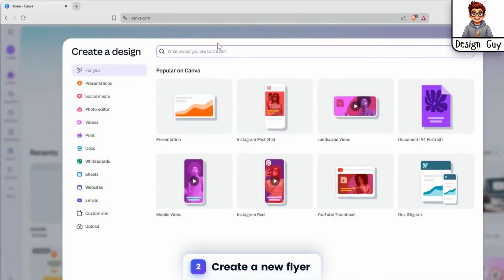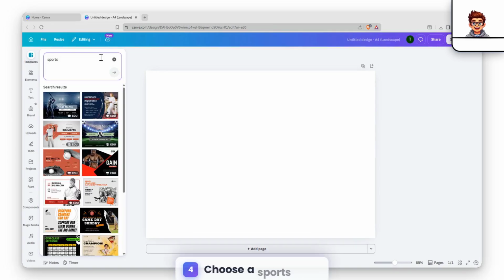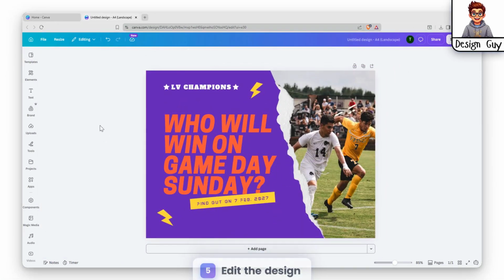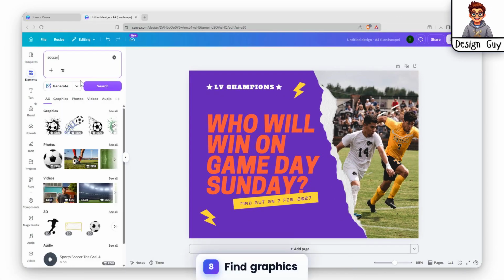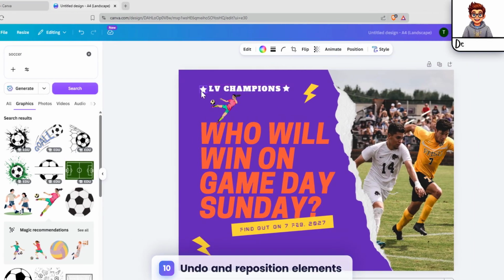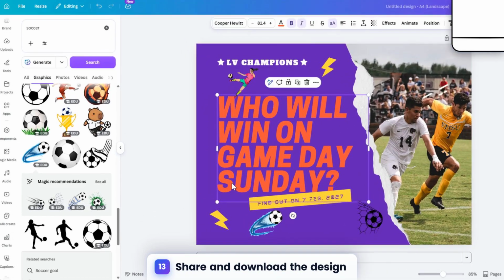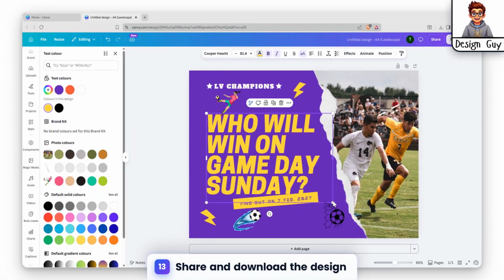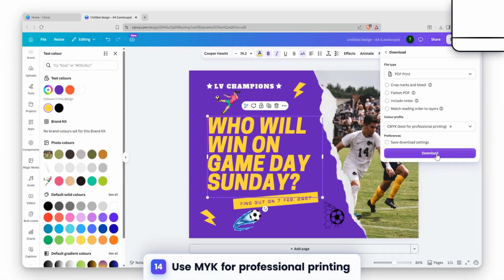How to Design a Sport Flyer in Canva [2026] [Step-by-Step]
Learn how to create a professional sport flyer in Canva with this easy-to-follow guide. Whether you're promoting a soccer game or any sports event, this Canva flyer design tutorial will help you customize templates, add graphics, and prepare your design for print. Discover how to select and edit flyers, incorporate soccer elements, and export your final artwork in high-quality PDF format with CMYK color settings for professional printing.

What you'll learn:
- How to create a new flyer project in Canva
- Selecting sports-specific flyer templates
- Customizing flyer elements and adding soccer graphics
- Undoing and repositioning elements for perfect layout
- Exporting and downloading your design with CMYK for print

Step-by-step guide:
1. Open Canva and create a new flyer by selecting your preferred flyer size.
2. Choose a Flyer Landscape template suitable for sports events.
3. Pick a sports flyer design from the templates available.
4. Customize the flyer by editing elements under the Elements tab.
5. Add recommended design elements to enhance your flyer.
6. Search for and add soccer-related graphics using keywords like "soccer elements".
7. Undo any changes and reposition elements to perfect your layout.
8. Add additional custom elements as needed.
9. Review your design carefully before finalizing.
10. Share and download your flyer; select PDF Print format for best quality.
11. Use CMYK color settings for professional printing and save your file.

Ready to promote your next sports event with a stunning flyer? What sport will you design for first using Canva?